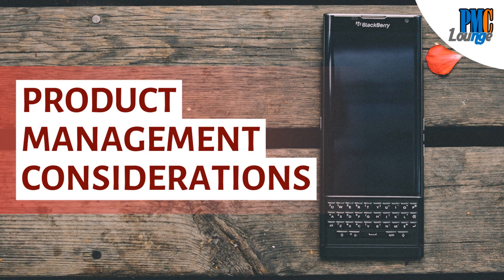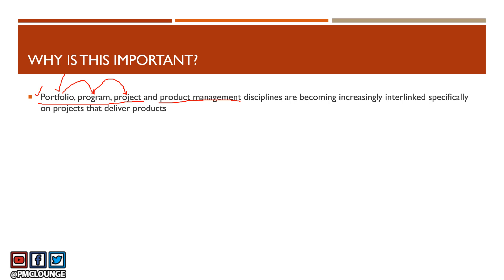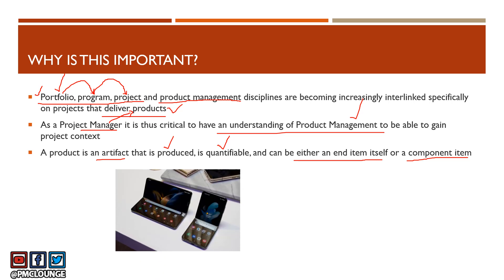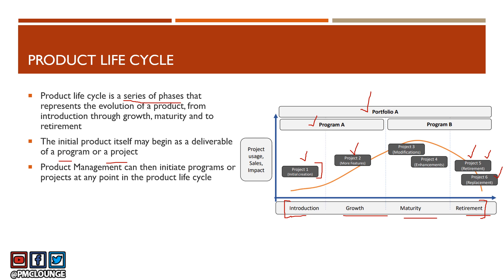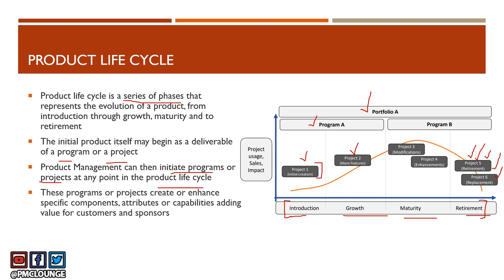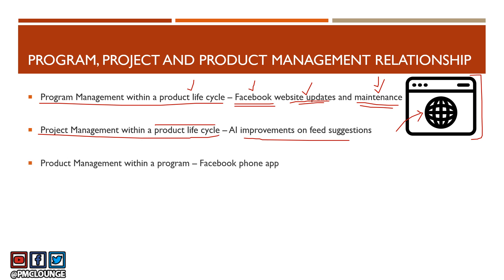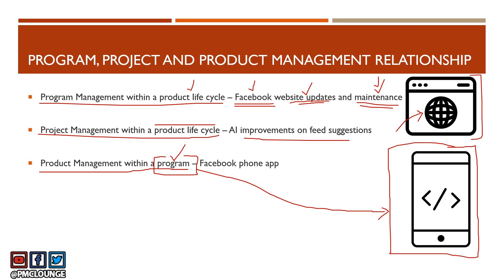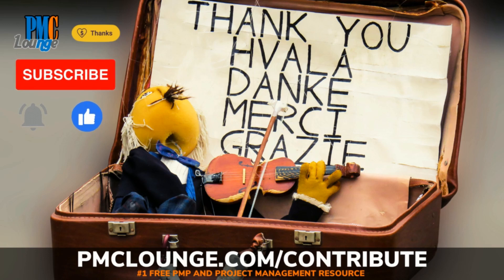PRODUCT Management Considerations in PROJECT Management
RELATED ARTICLE